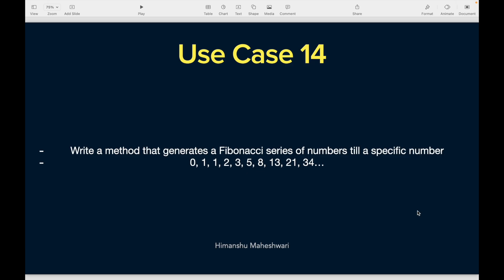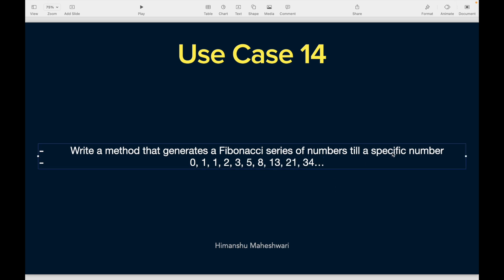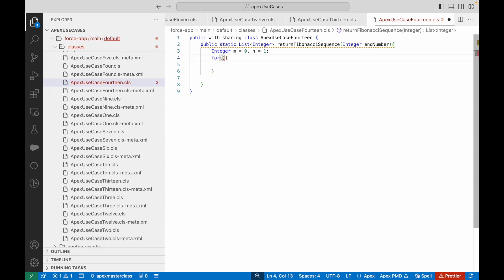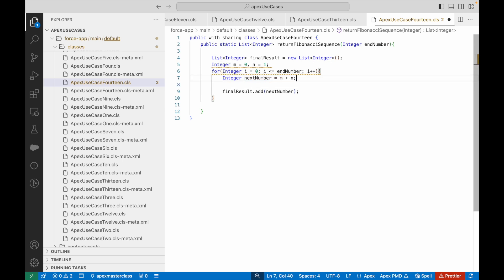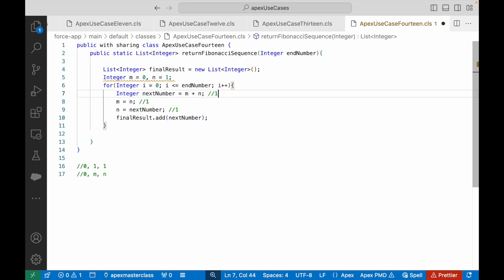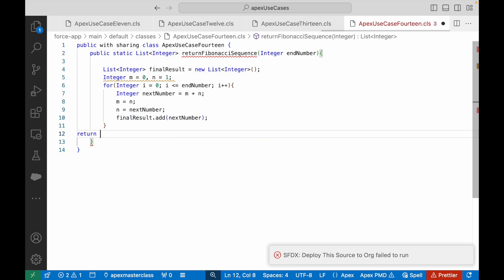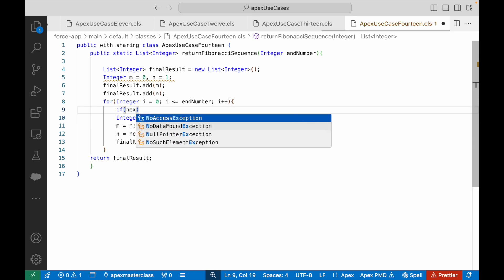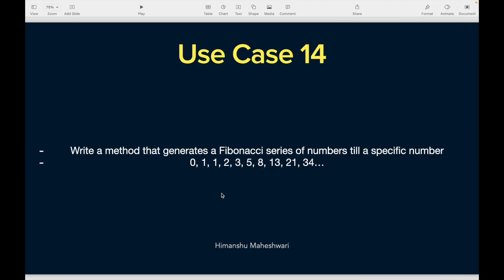Apex Use Case 14 | Chapter 73 | Salesforce Developer Masterclass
Write a method that generates a Fibonacci series of numbers till a specific number.